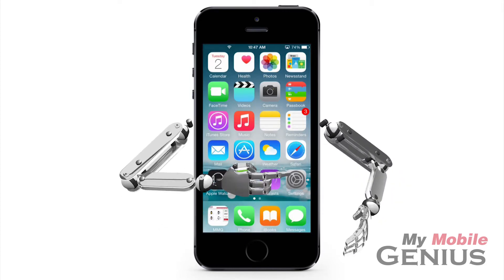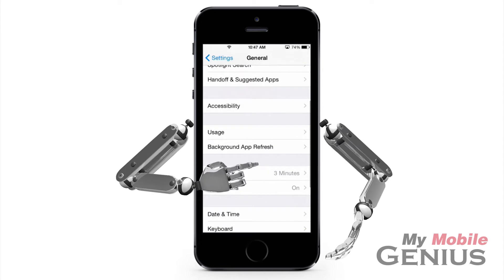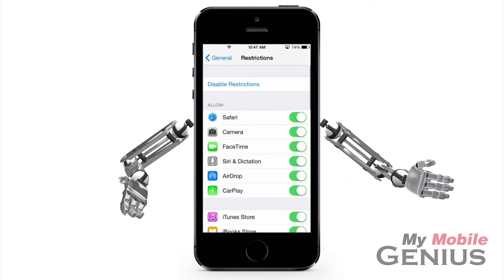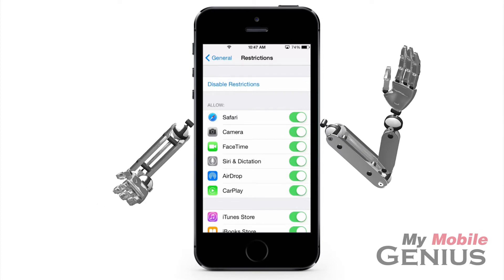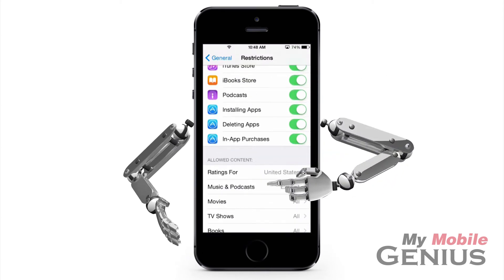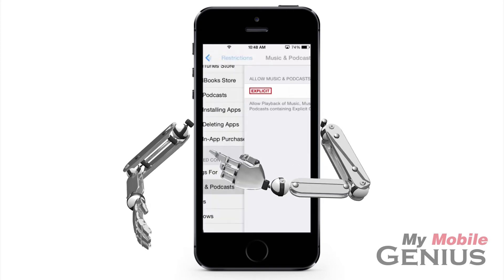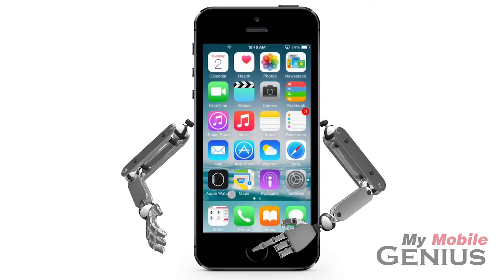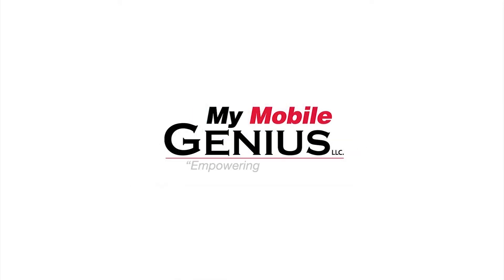Disable Explicit Content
Have children that use your iPhone or just prefer not to allow Explicit Content? Turn Explicit Off.